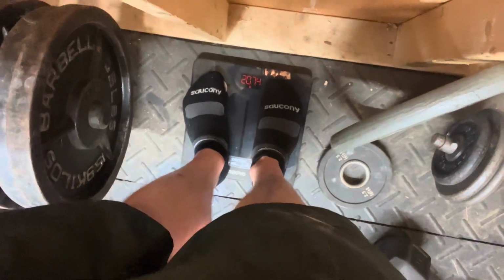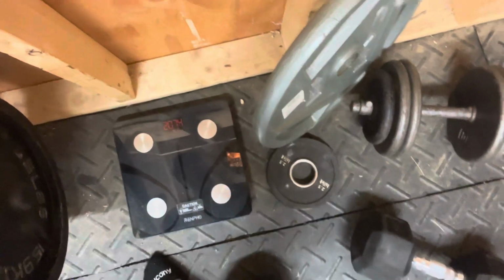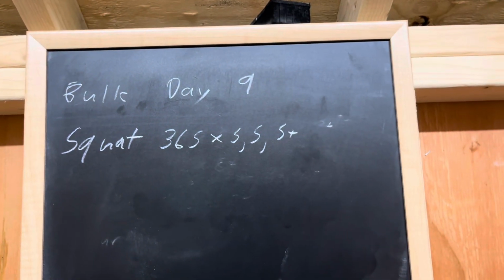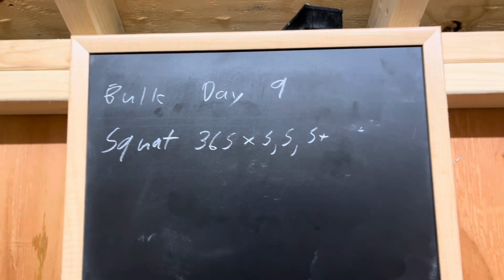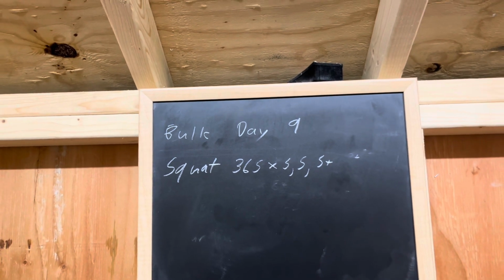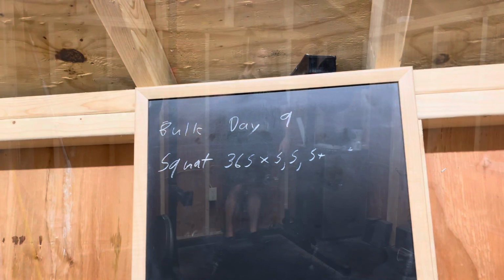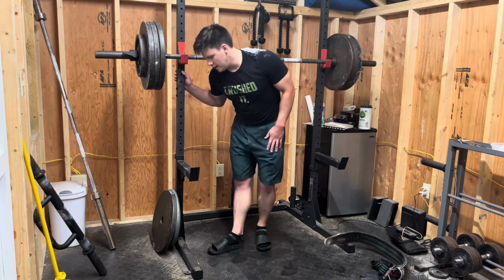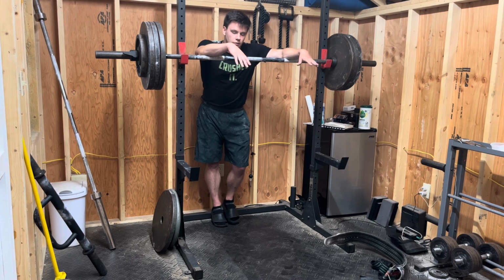Bulk to 220lbs, day 9, squatting 365lbs(166kg) for 3 sets, home gym leg day, barbell only